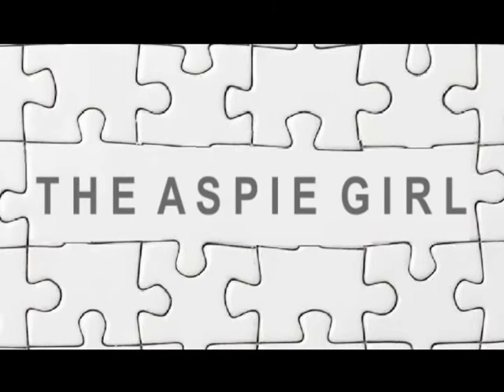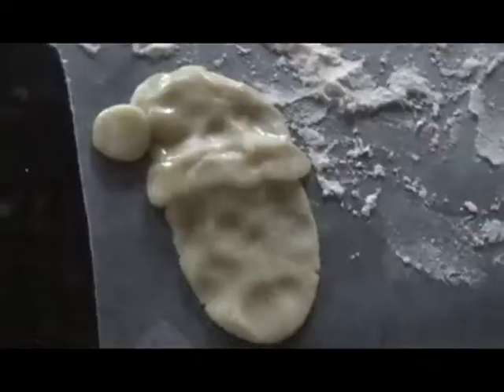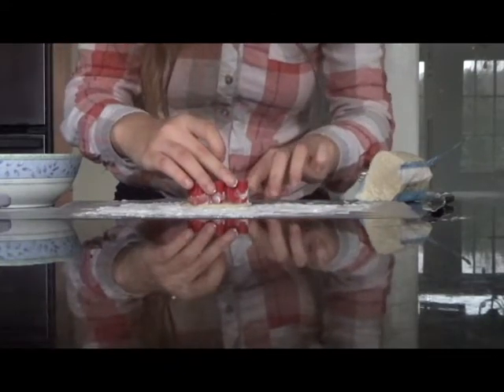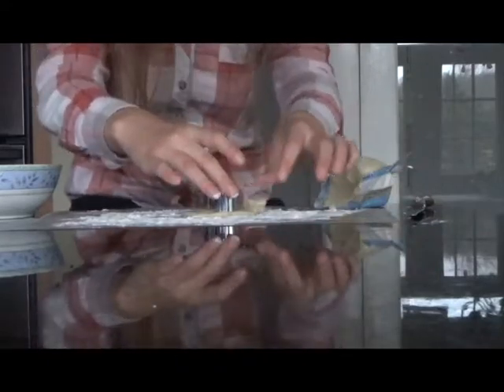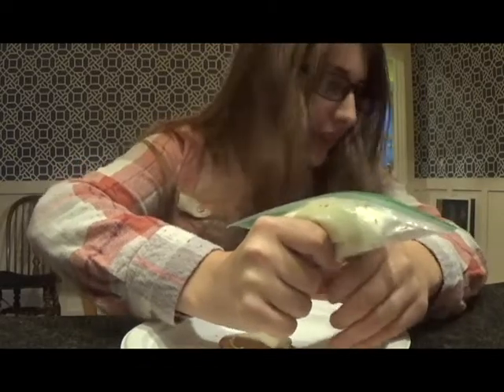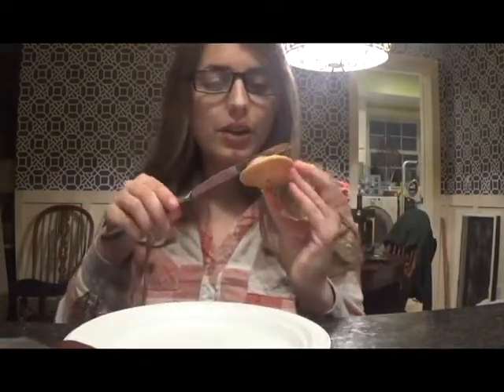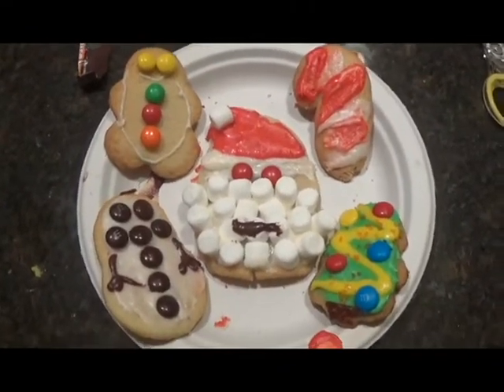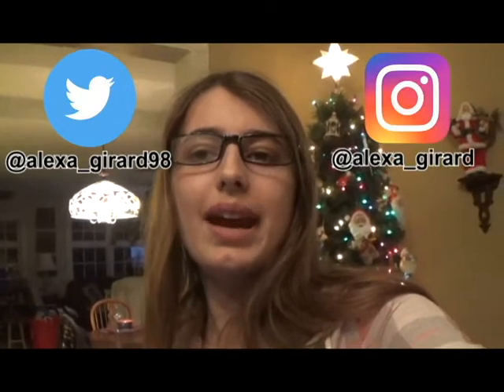Making Christmas Cookies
Hi guys! This is Alexa. In this video, I will be decorating sugar cookies for Christmas. If you have any questions or requests for me, please comment them down below.